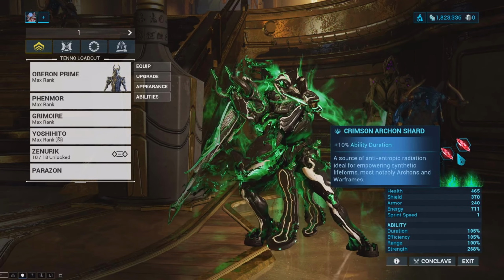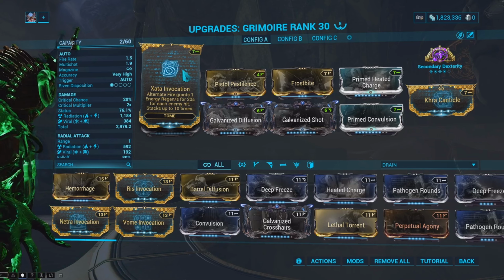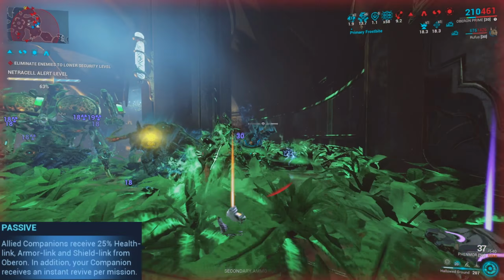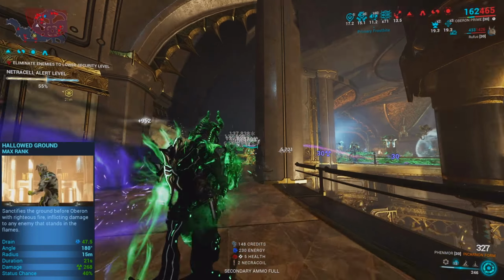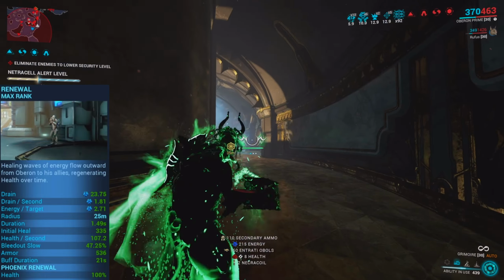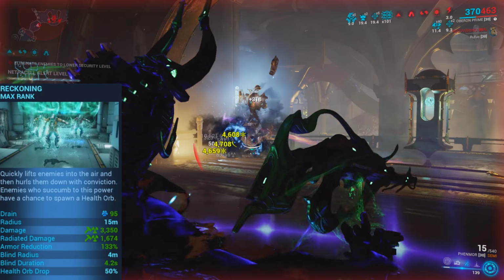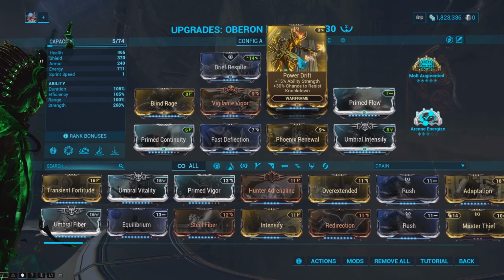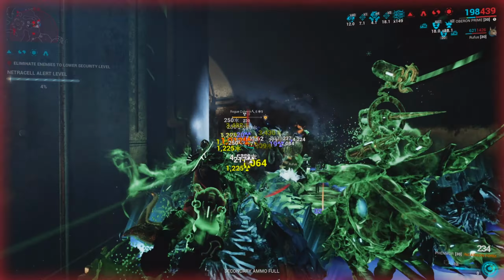Oberon Nature's Darkness Build! - Warframe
Pairing the warframe Oberon with Sevagoth's Helminth Ability Gloom! Giving a Healer an extra heal lol. Gloom is a goated helminth due to the massive aoe slow affect and the lifesteal while the ability is active. Oberon's other abilities synchronize quite nice with this ability. I paired Oberon with the Phenmor Incarnon with a primary frostbite build(mainly for the multishot ofc) for my primary weapon. The Grimoire with an Energy Recovery build with the tome mods Khra Canticle and Xata Invocation for the secondary weapon. As per usual, the melee slot is one of Iconic Exodia Contagion Zaw's Yoshihito. It's a Hammer type Zaw that can do massive damage. Let me know your thoughts on the build down below as well as your own Oberon build!